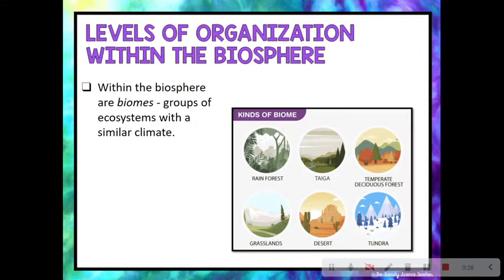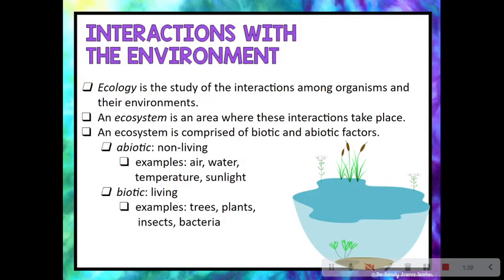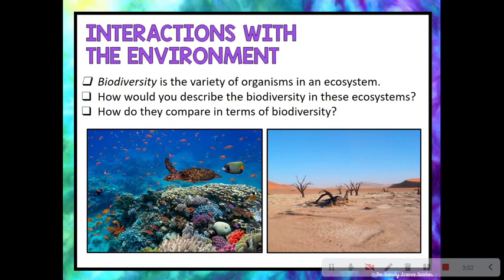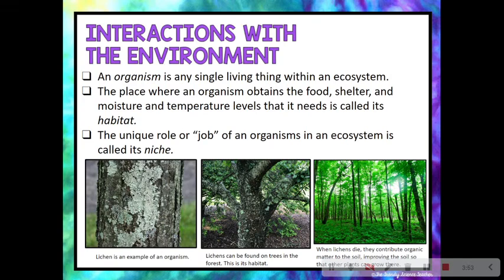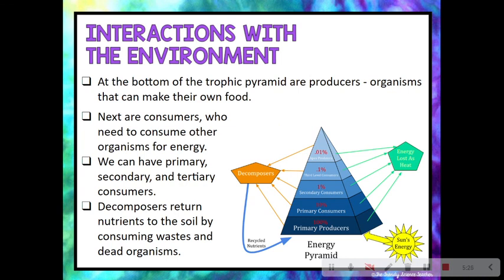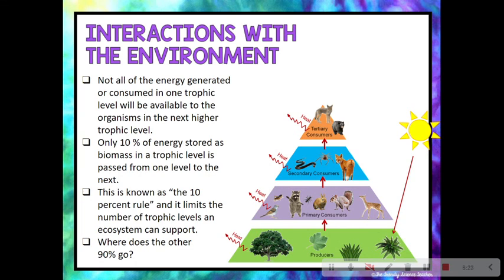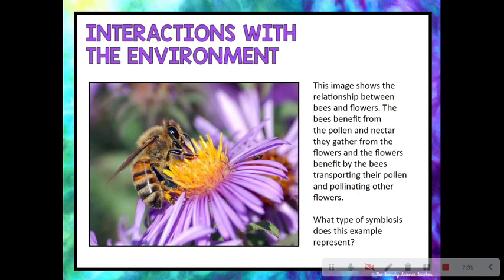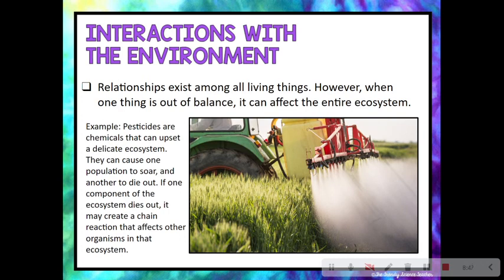Introduction to Ecology